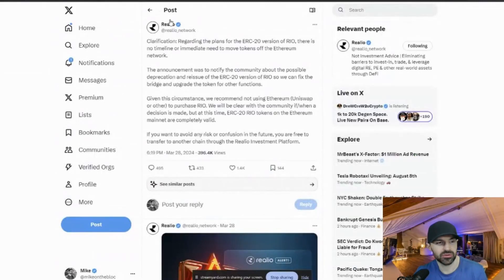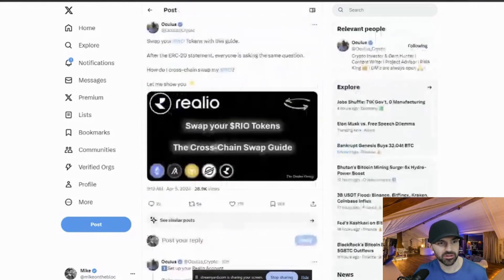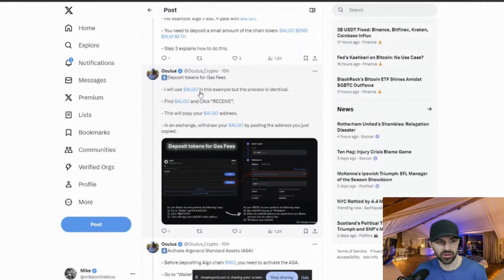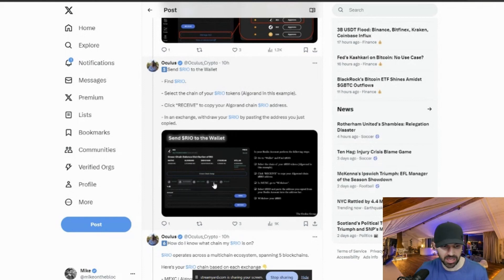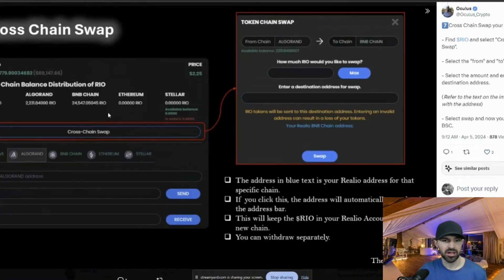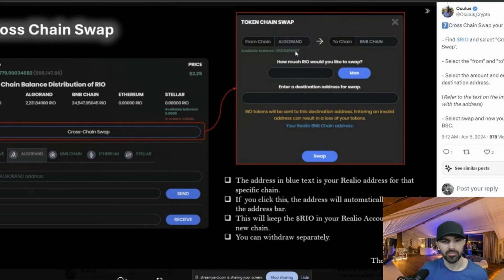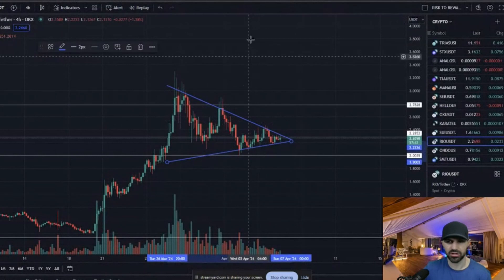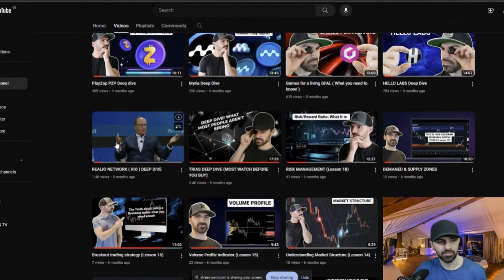Realio Network $Rio multi chain swap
In this video i explain step by step how to do a cross chain swap on $Rio